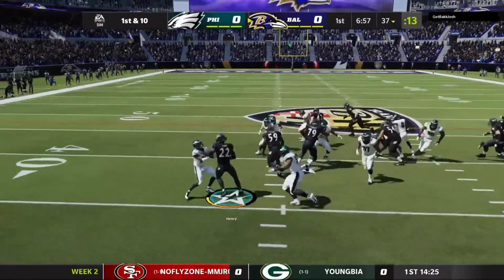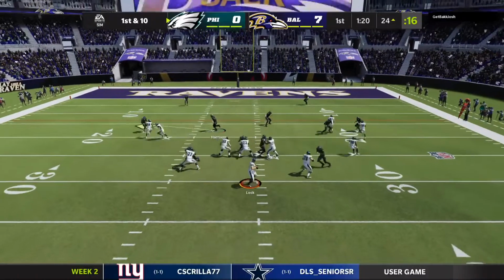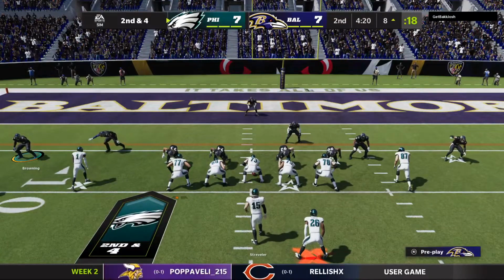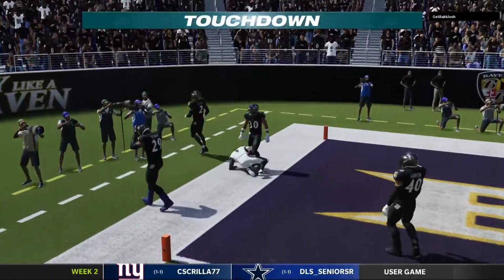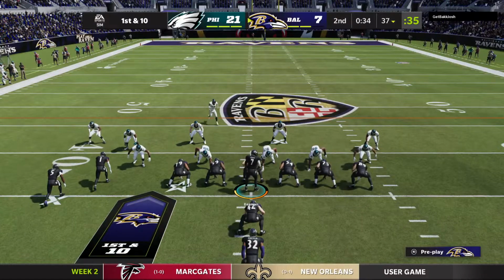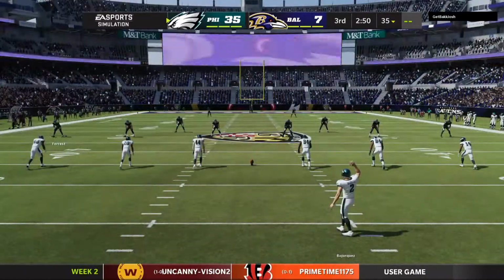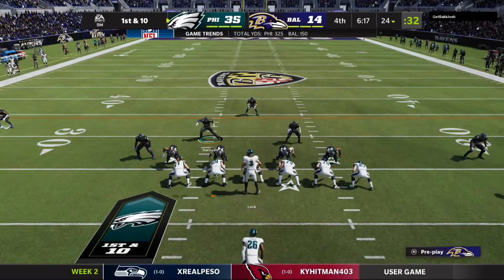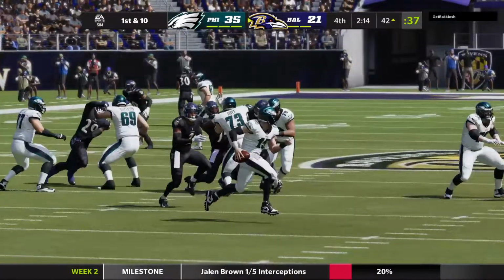Opml season 4 week 2